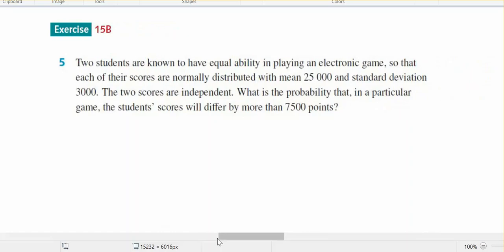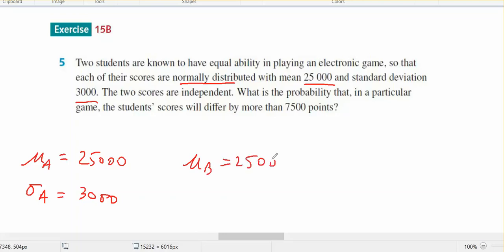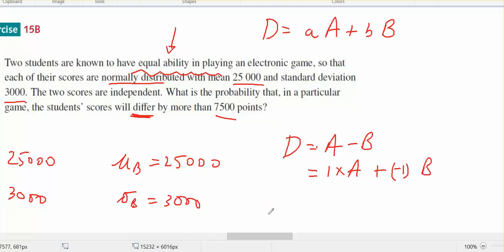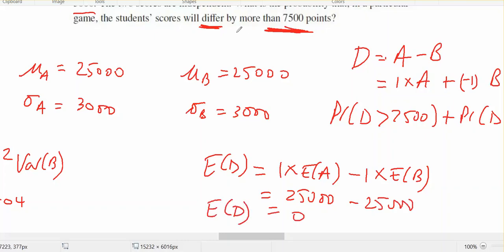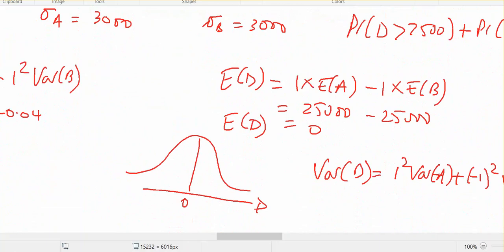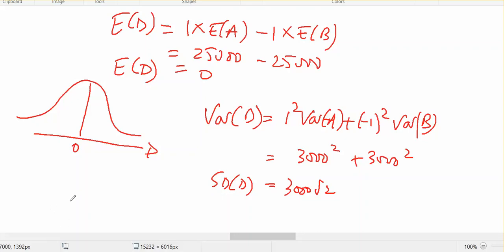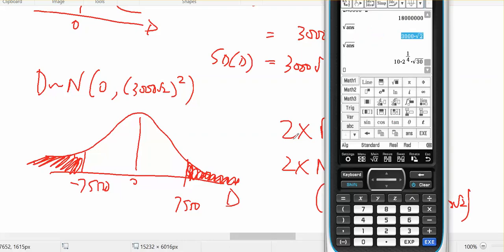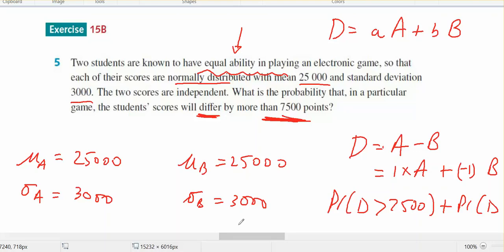sm34 15B Q5